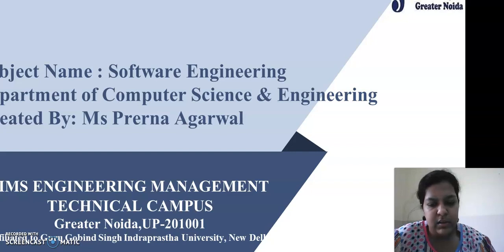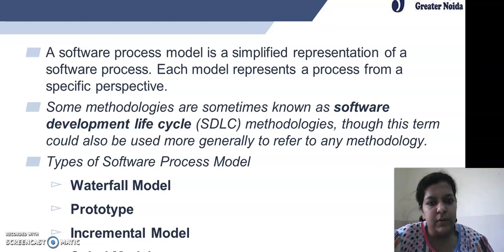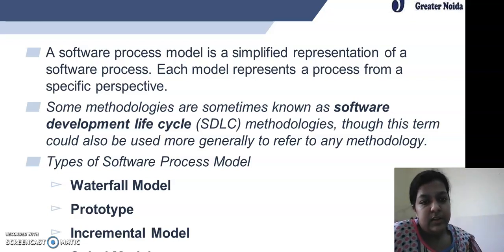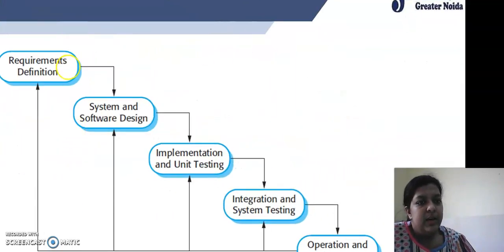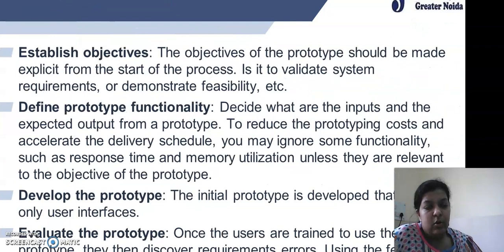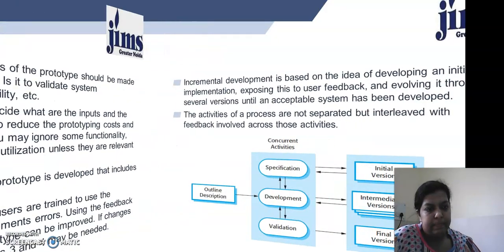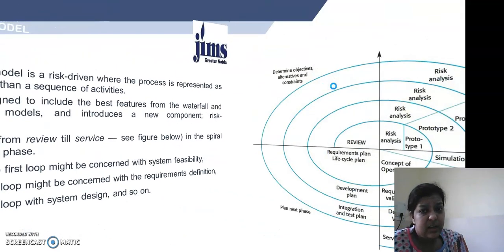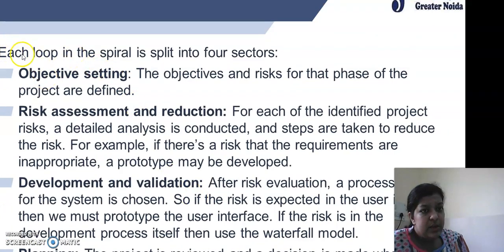Lecture1 2B TYPES OF PROCESS MODEL